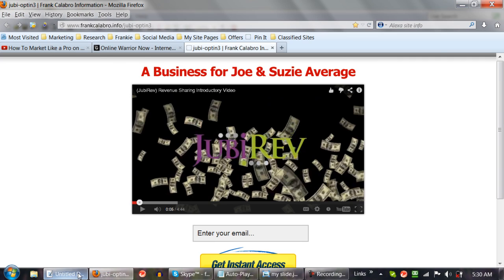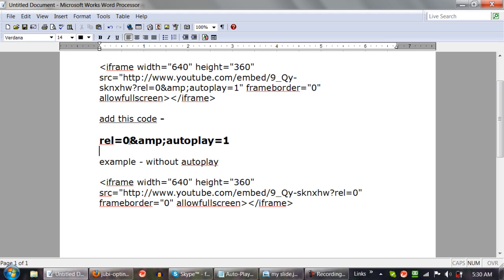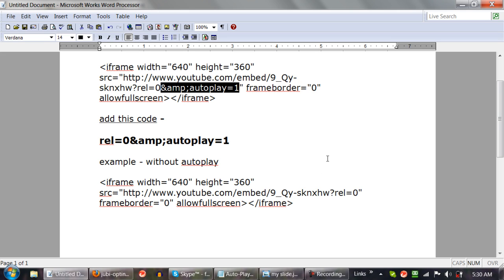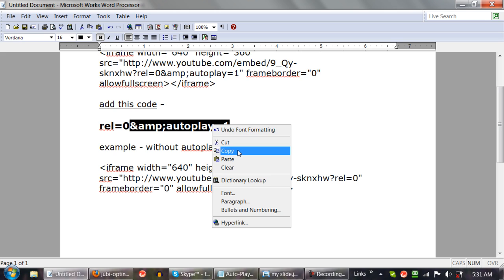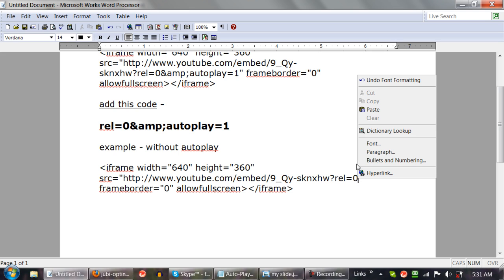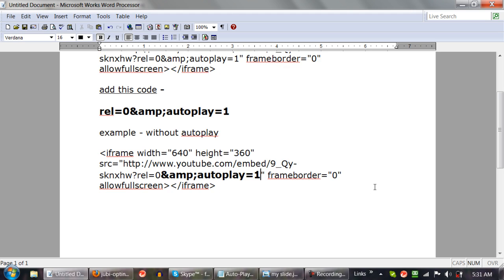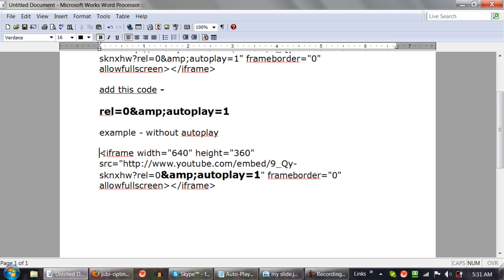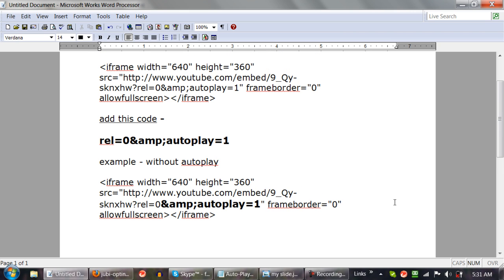Tutorial - How To Make YouTube Videos AutoPlay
In this tutorial I show you step by step how to make your video's auto play.

Here is the code that you will need -

&amp;autoplay=1

Frank Calabro Jr